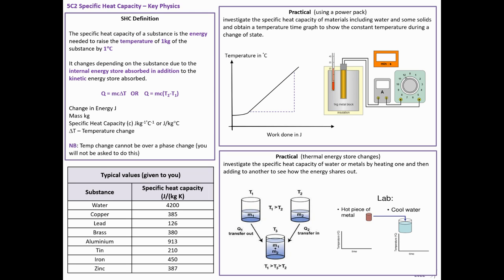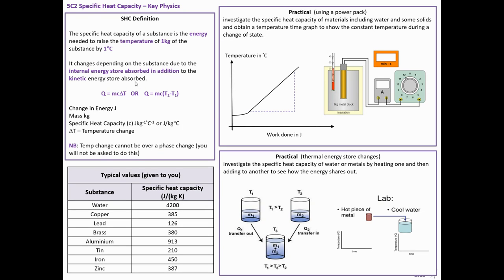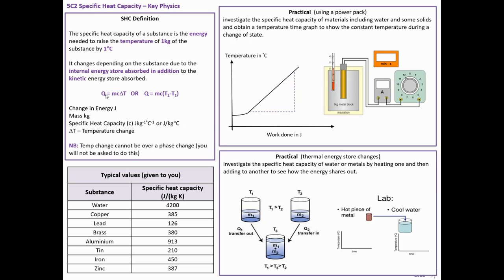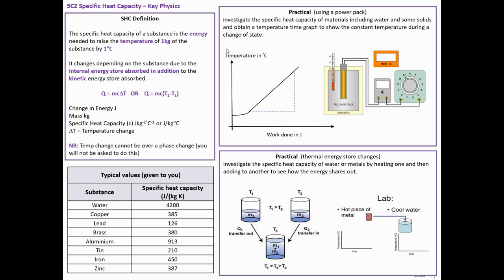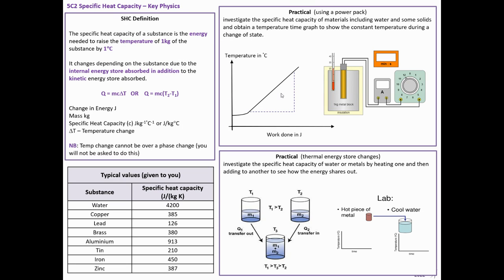5C Specific Heat Capacity iGCSE Key Physics Section Summary